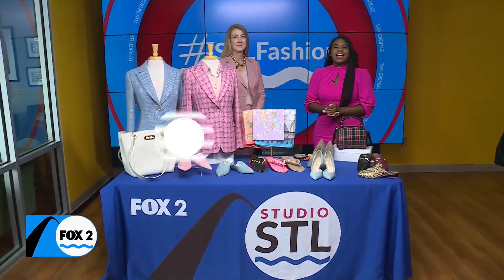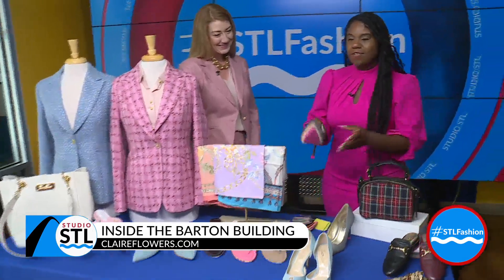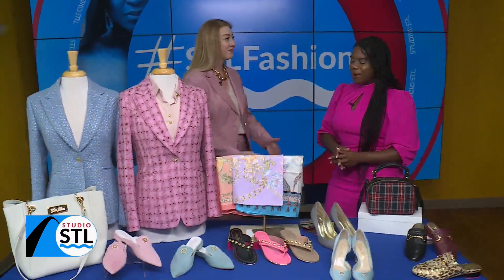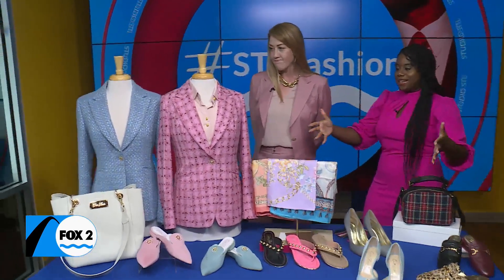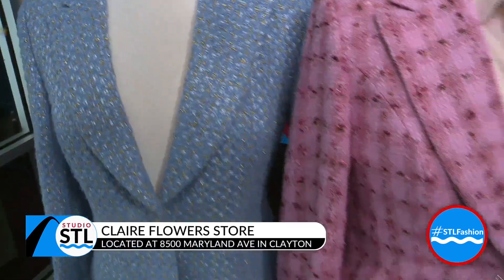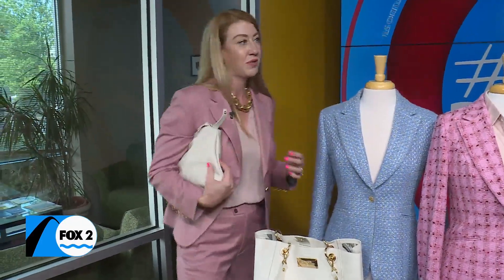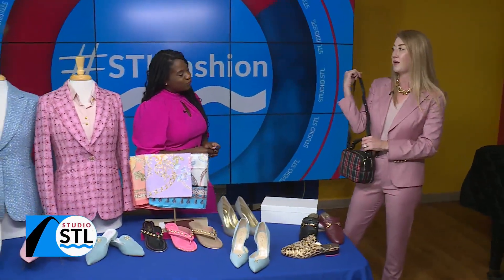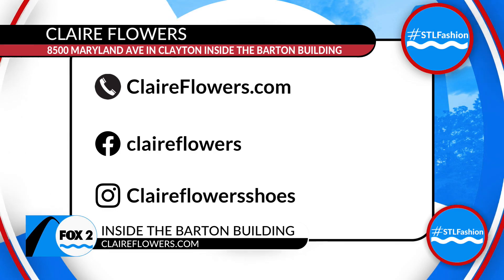High-end and quality fashion is blooming at Claire Flowers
We kid you not - all the shoes from Claire Flowers are comfortable and fashionable.